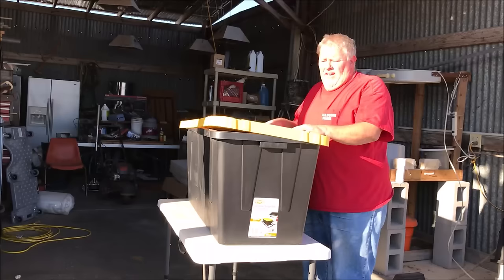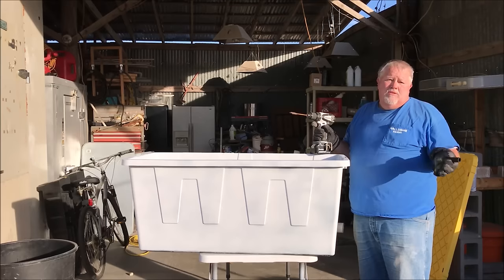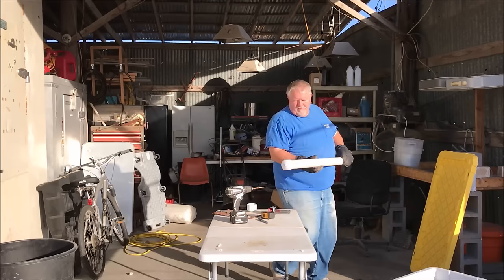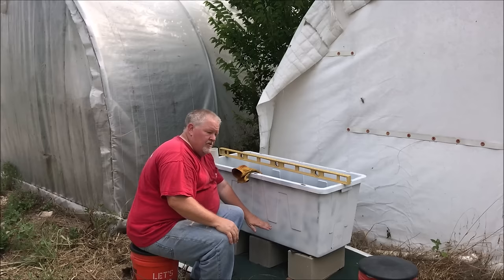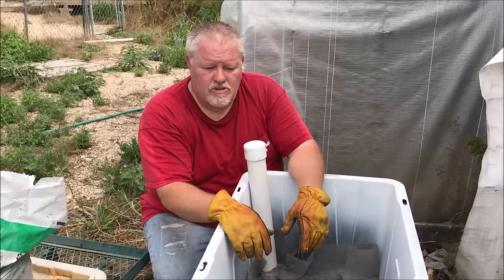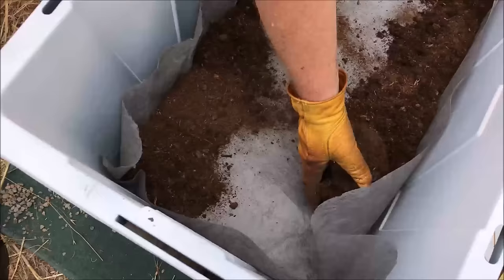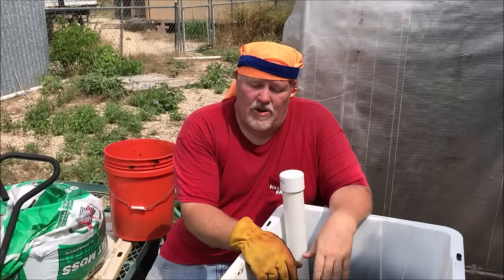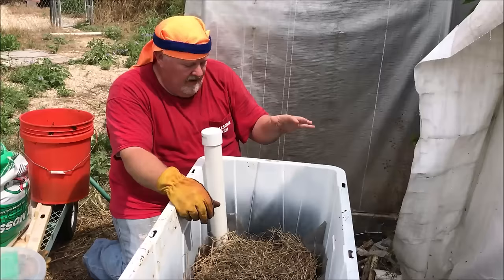Turning A Wicking Bed Into A Worm Farm, Nothing Else Like It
Hallsome farm practices sustainable farming methods, in this video we show how we convert a Wicking bed into a worm farm. Nothing else like it anywhere. This is a game changer now everyone can make their own worm farm for the garden

Liquid "Gypsum" remedies sodium and/or salt problems, clay and compacted soils, soggy soils, and water drainage problems